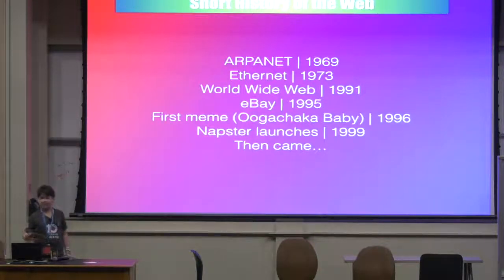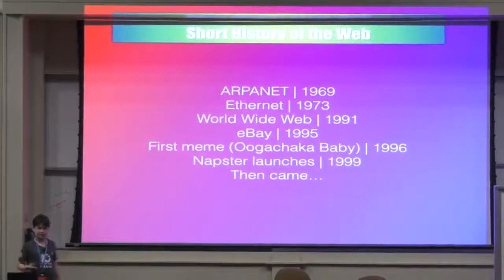Miles Lifton: Trick, Track, and Troll: How WordPress Shaped the Web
We all use the internet, heck as WordPress users most of us even help make it. WordPress is the GUI-based website builder that is easy to learn but hard to master. It is used by millions of people in countless ways — from tricking out a pre-existing website, to tracking complex statistics, or just to troll your friends. WordPress as a platform has shaped the Web like no other. So what has this amazing open-source creation really done to the Web?
Come to my session as we dig deep and find the profound changes WordPress has made on the Internet.  We will explore WordPress as both a platform and a concept to understand how coloring outside of the lines and letting go of the reins can actually improve your customer’s satisfaction and your product overall.